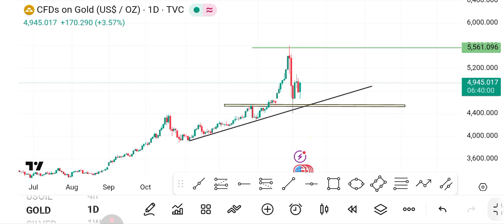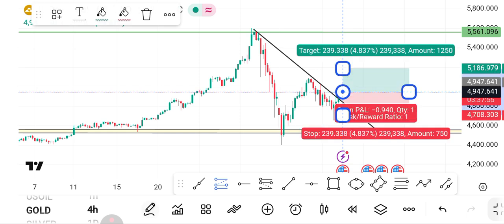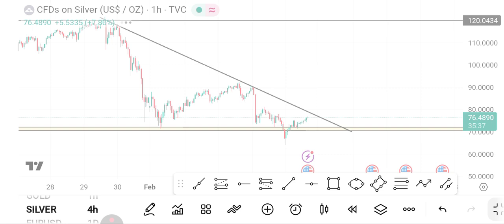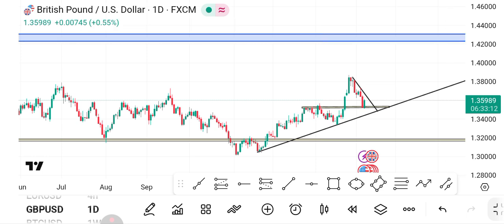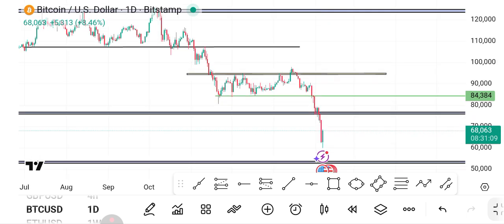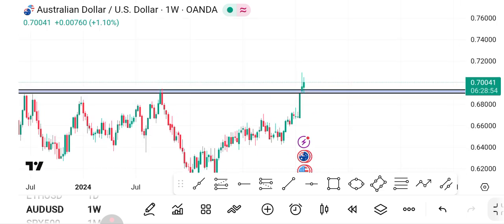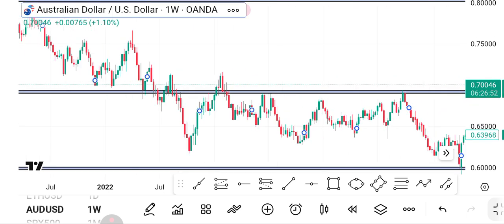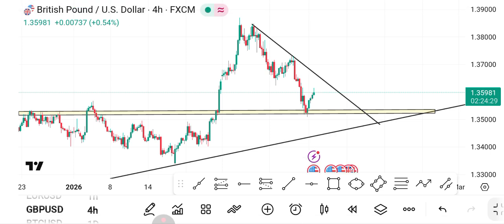TRADE SETUPS AND CHART ANALYSIS: Vol 5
In this video, I breakdown the most crucial forex pairs and commodities for potential SETUPS to profit from.